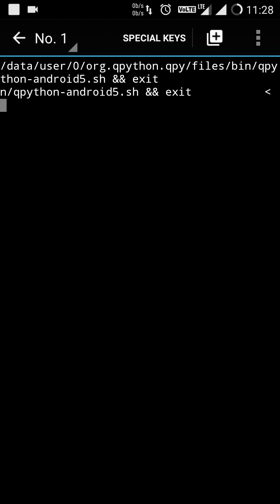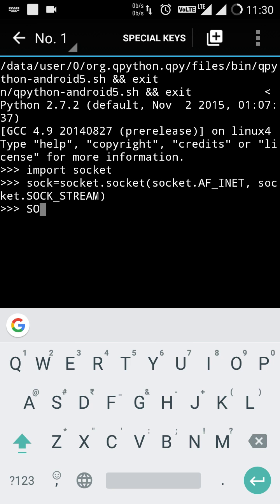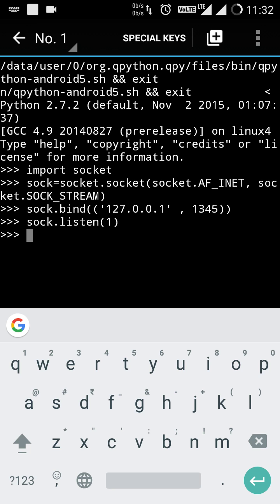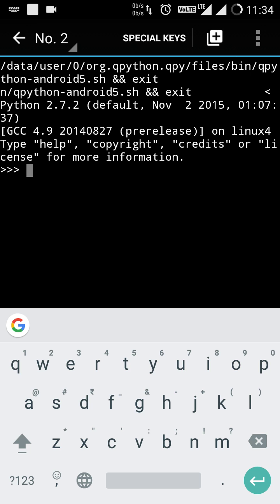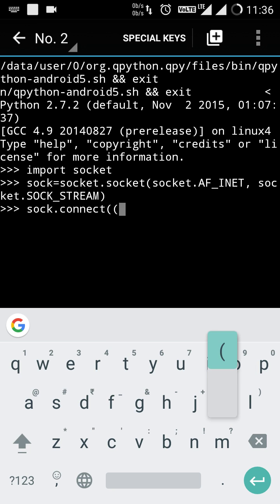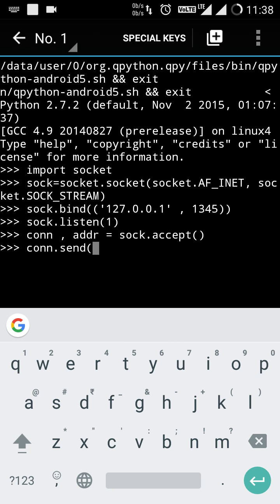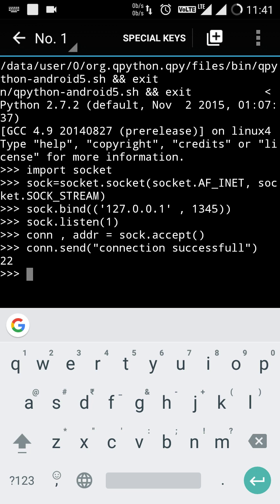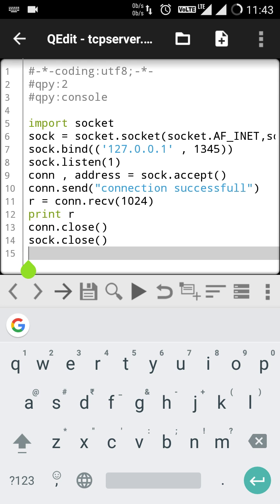Python network programming #2 Creating TCP client and Server using sockets.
This video TCP server and client , This will be used as a frame for our further programs and modifications for practical programming.